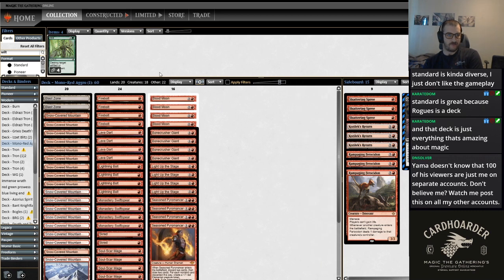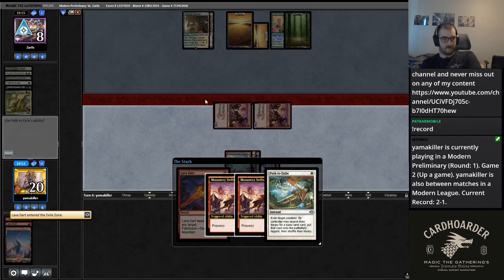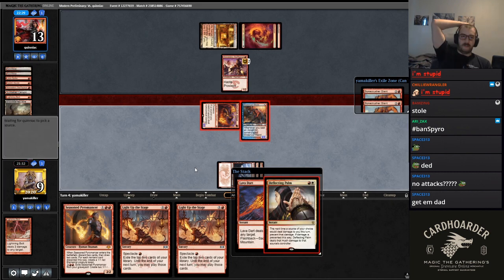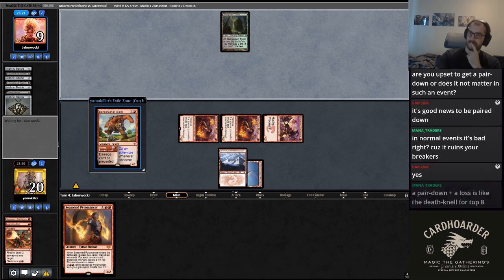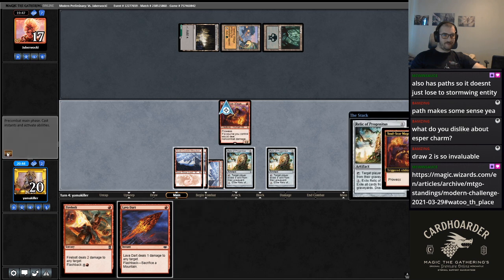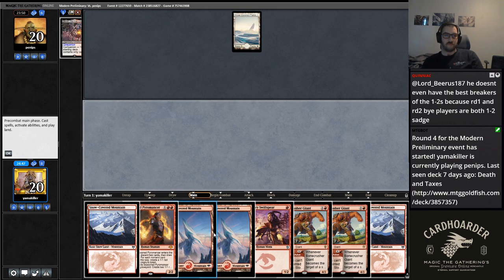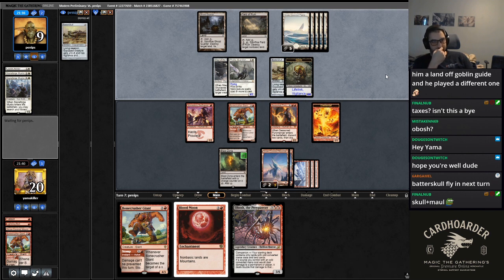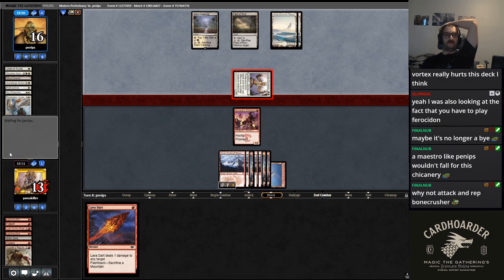mono red prowess may be the best deck in modern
Soul-scar mage + monastery swiftspear make any deck look appealing in modern, but adding obosh and having all of your cards be odd leads to some deck building constraints. Luckily seasoned pyromancer, and bonecrusher giant are insane value cards that can both end the game quickly and gain loads of value. Can I prove mono red prowess to be on the of the best Modern MTG decks, or am I gonna crumble beneath the power of the modern format